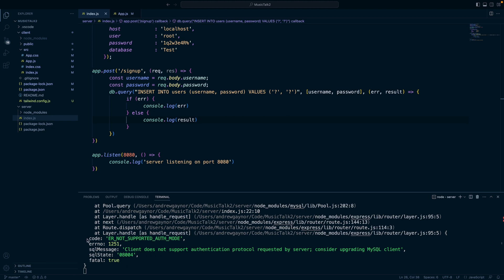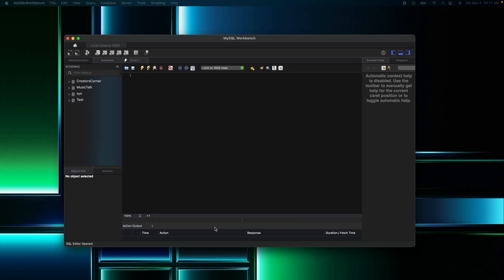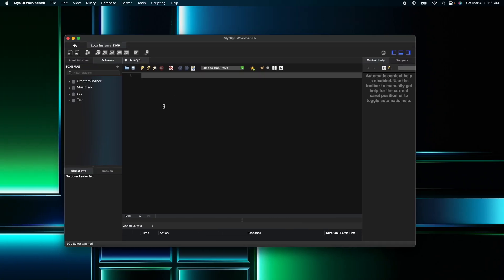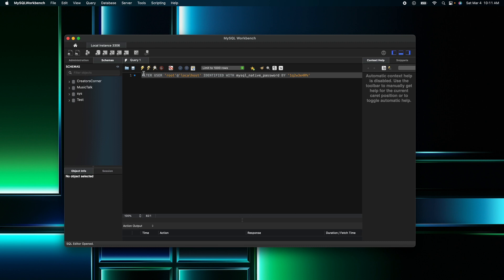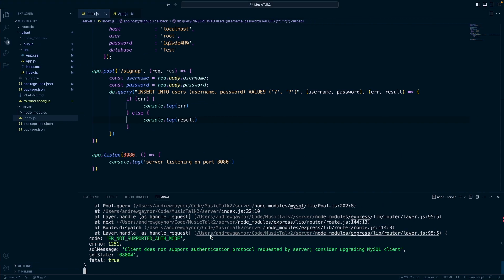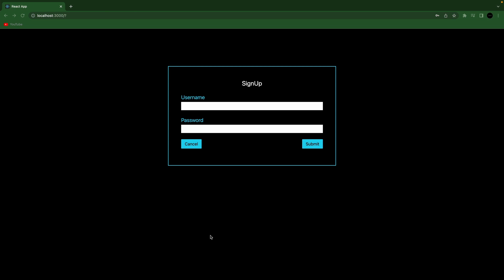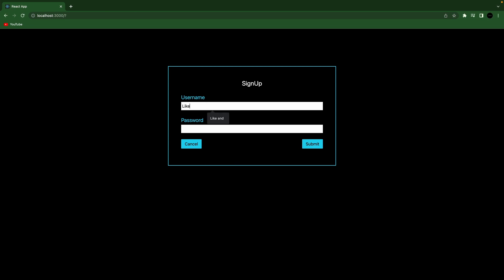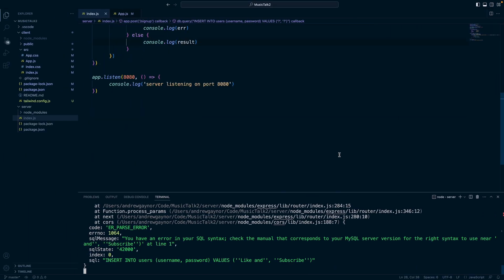MySQL Auth Mode Error - Fixed!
If you're seeing 'ER_NOT_SUPPORTED_AUTH_MODE' or 'Client does not support authentication protocol requested by server; consider upgrading MySQL client', this is how you fix it 👍.

The snippet I paste in the Workbench is here for you to copy:
ALTER USER 'root'@'localhost' IDENTIFIED WITH mysql_native_password BY 'password'